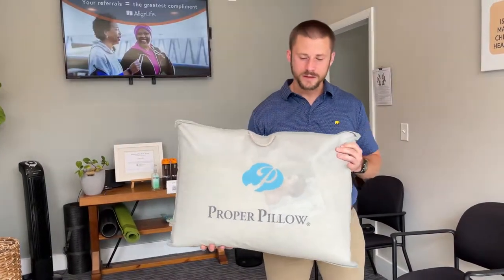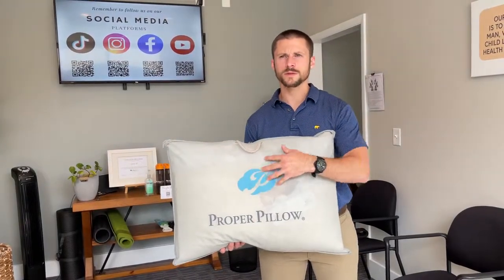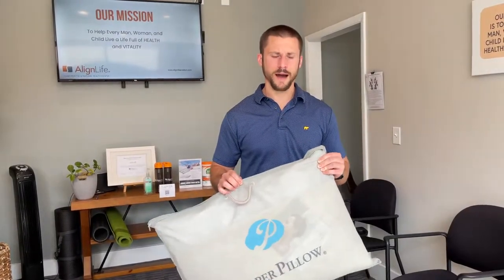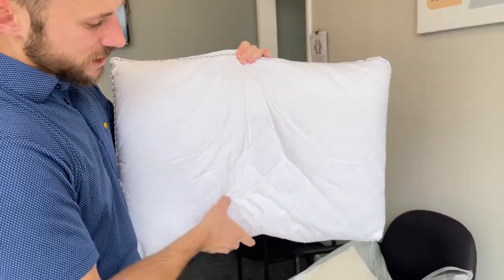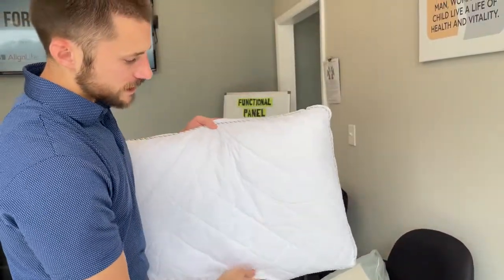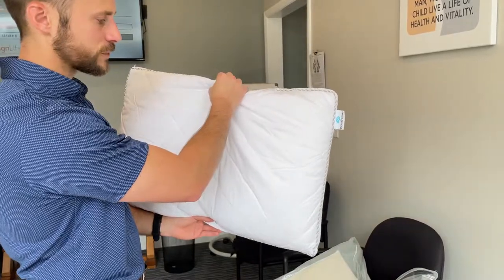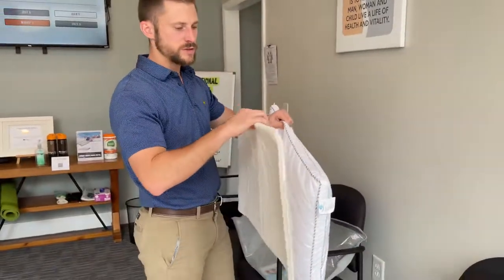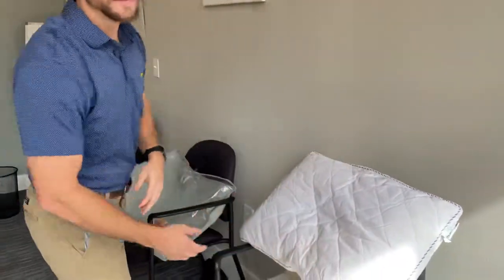How to use the Proper Pillow: Our favorite orthopedic pillow for supporting the cervical spine.